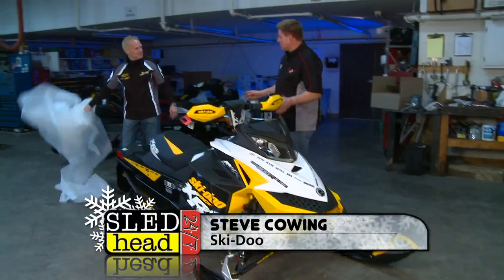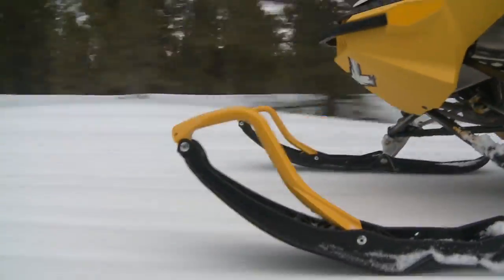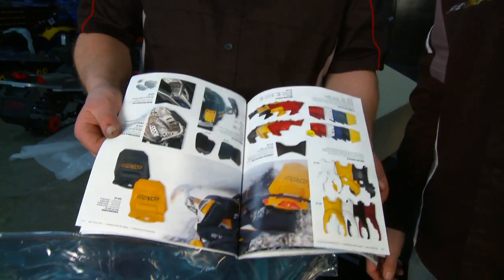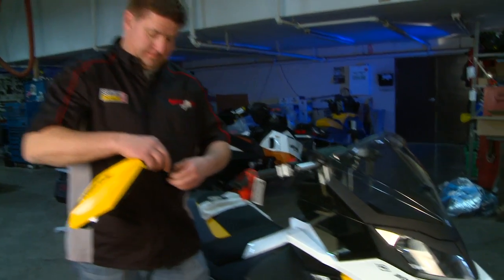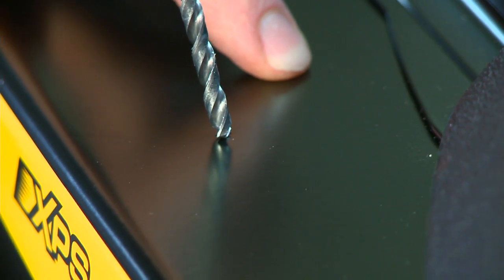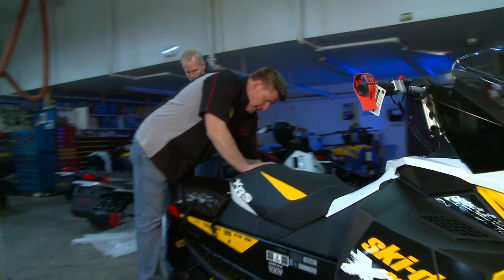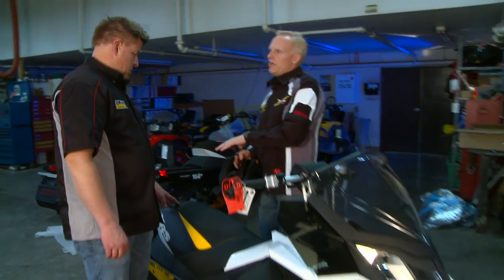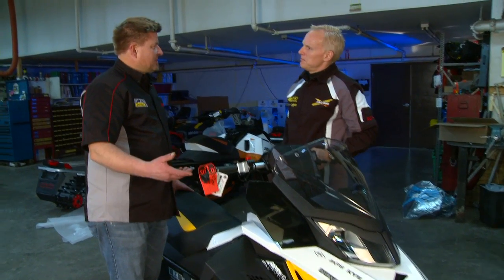Sledhead 24/7 "Ski-Doo SRX 800 E-Tech" - Episode 6 - Act 4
Join Sledhead 24/7 and Jeff Fischer as they go pick up the new Ski-Doo XRS 800 E-Tech From Steve Cowing!

Ep6Act4